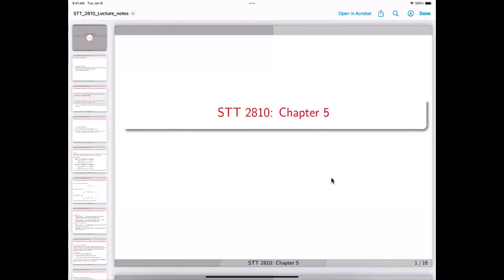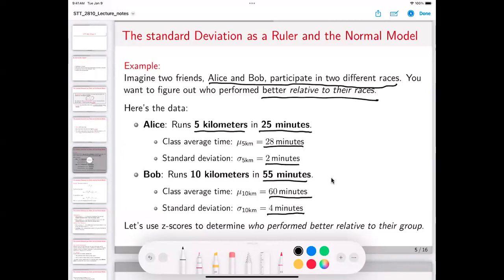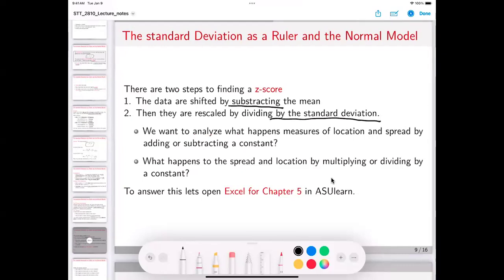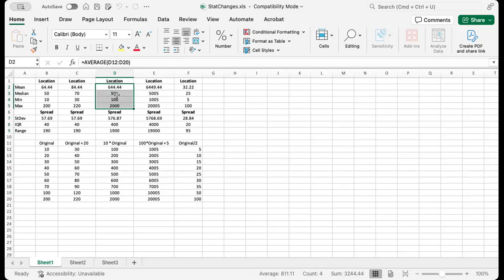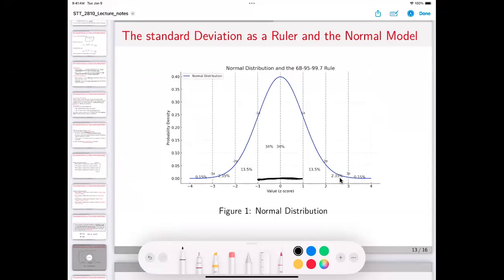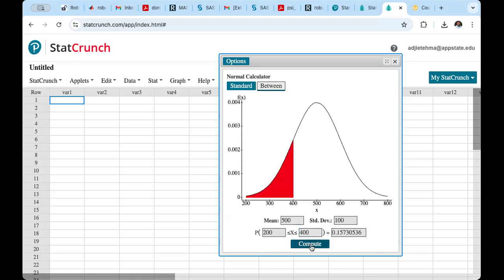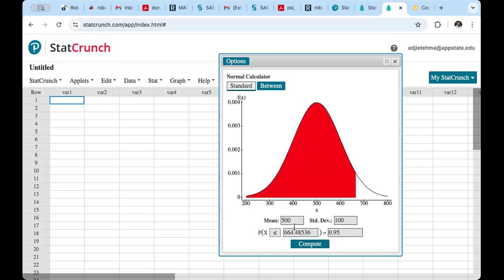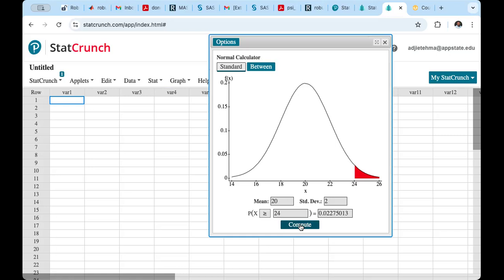Chapter 5 part 1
This video talks about z-scores, shifting and scaling and normal distribution.